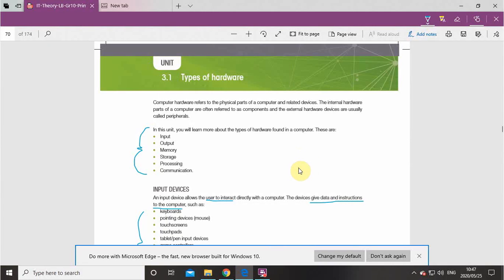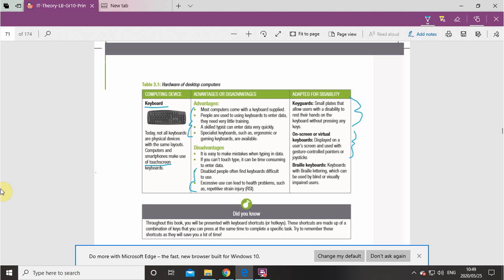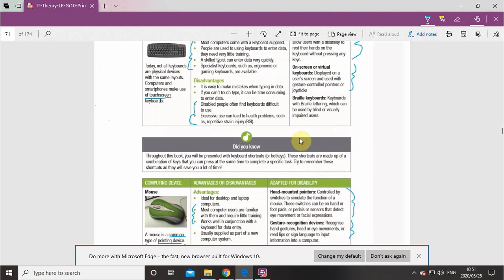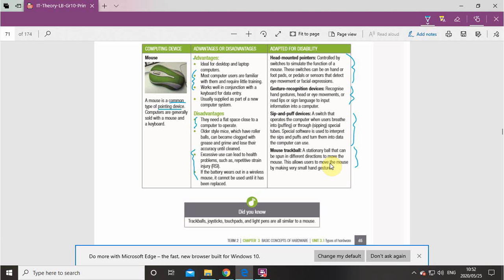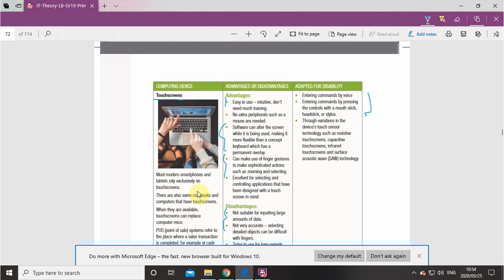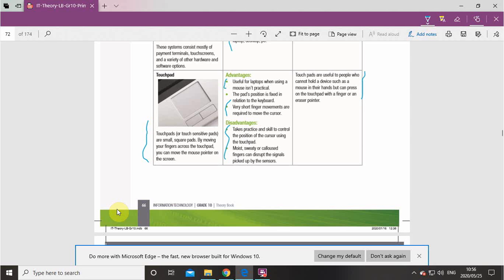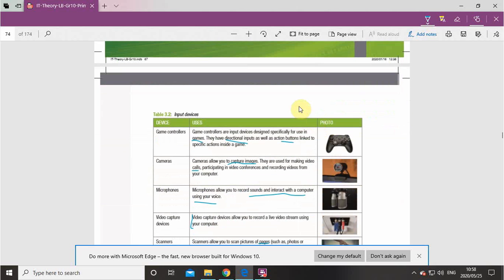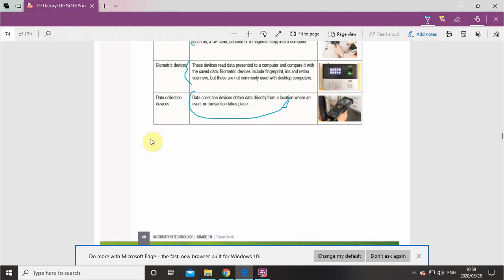Unit 3.1 types of hardware